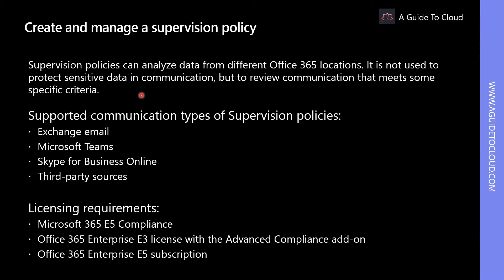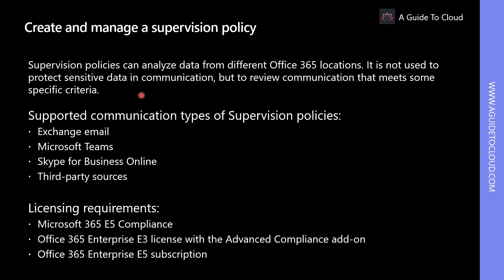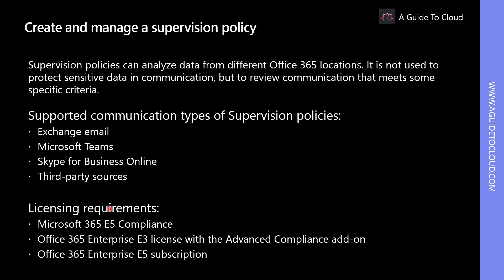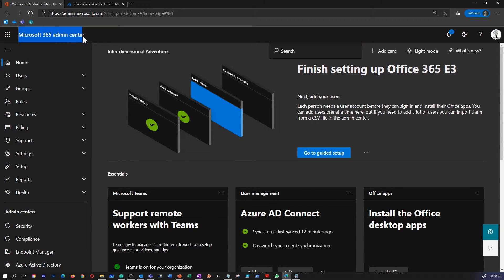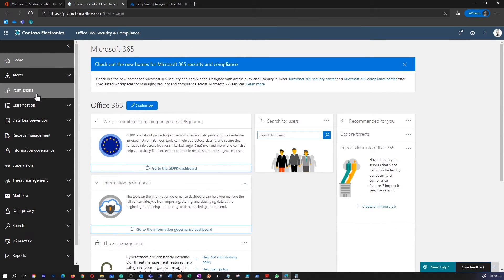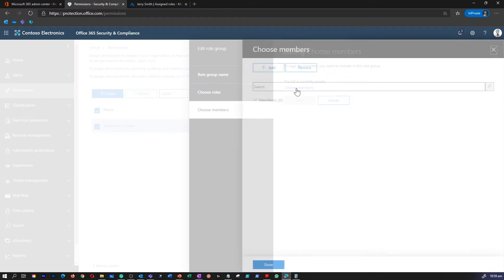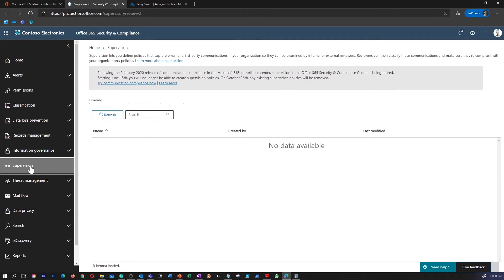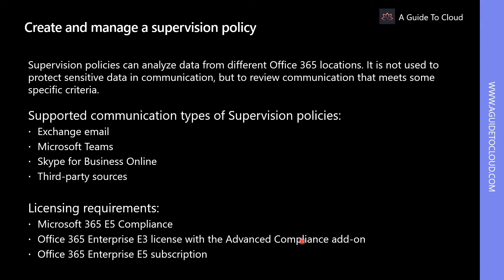MS-700 Exam EP 35: Creating Supervision Policy for Teams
⏰ Timestamps:

00:00​​​ ⏩ Introduction
00:23 ⏩ Create And Manage A Supervision Policy
02:45​​ ⏩ What's Next